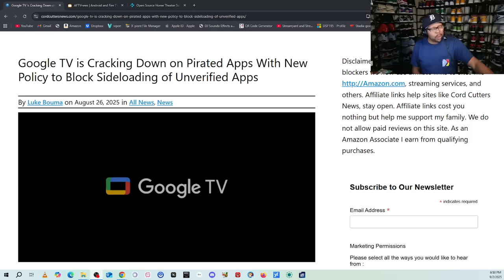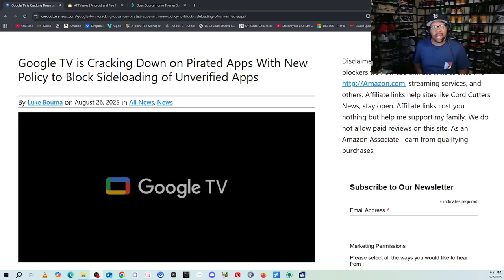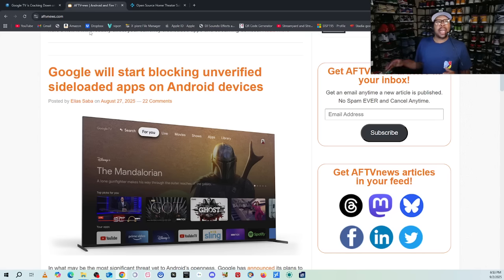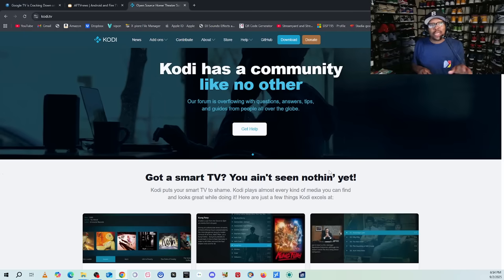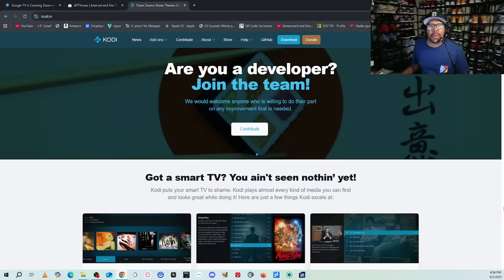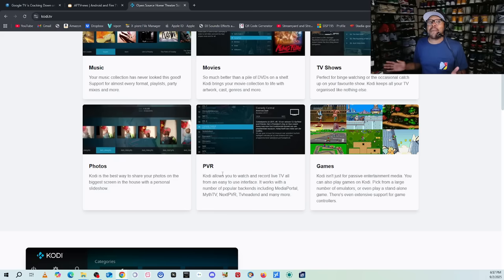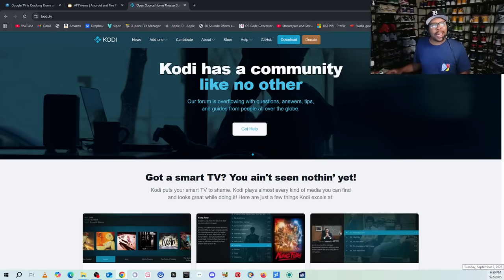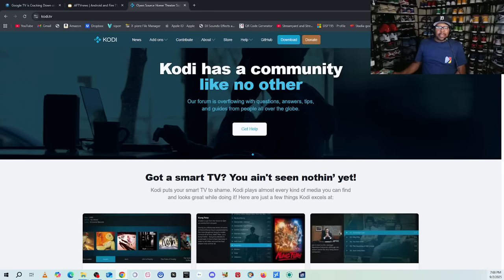Google Is About To Block Your 3rd Party App Soon | Get Familar With This App Immediately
This app will not be affected by Google.

Amazon Store:
  / superdell410
Superdell-TV Consulting Services: $50/HALF HOUR